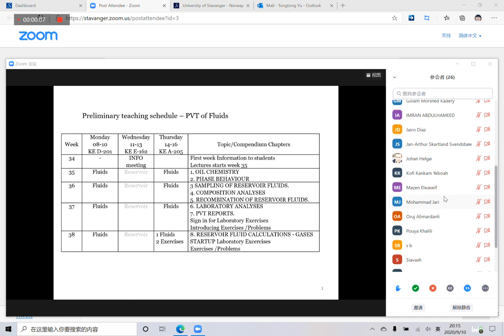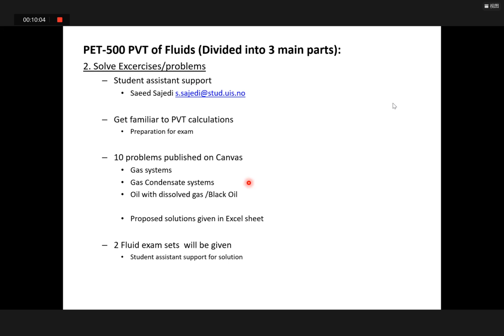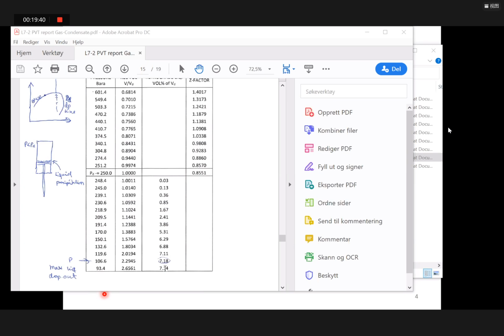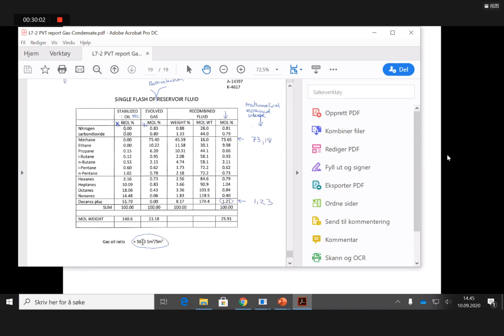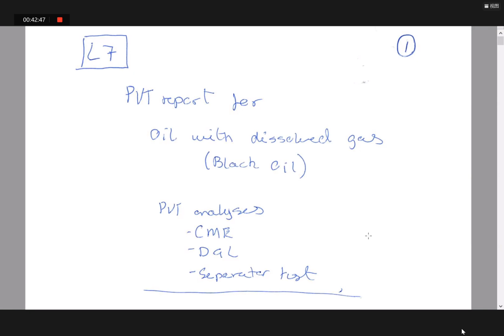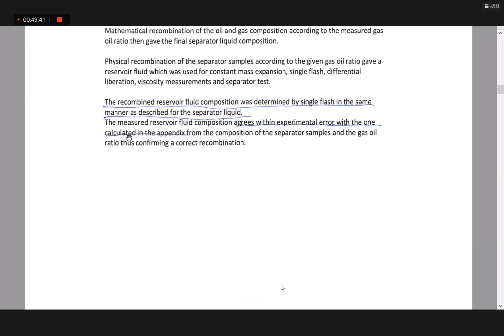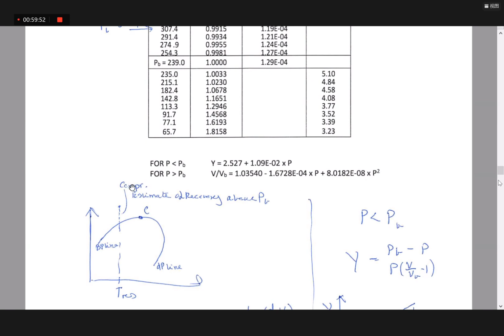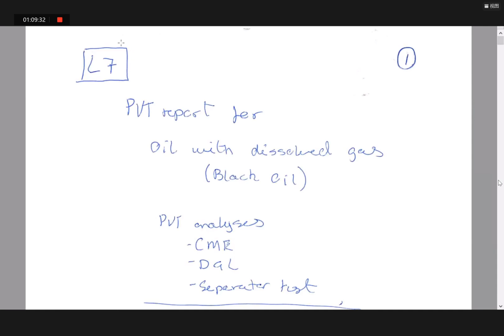PET500 week37 0910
PVT of Petroleum Reservoirs and Fluids